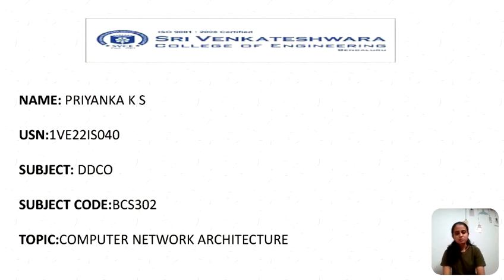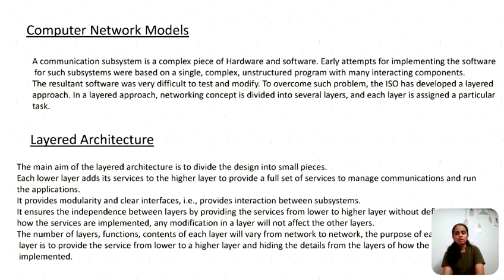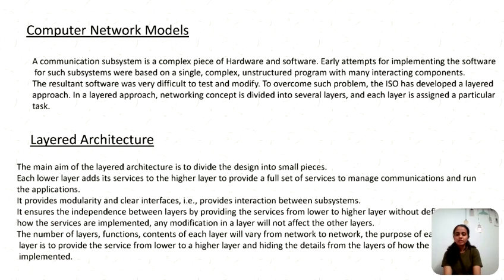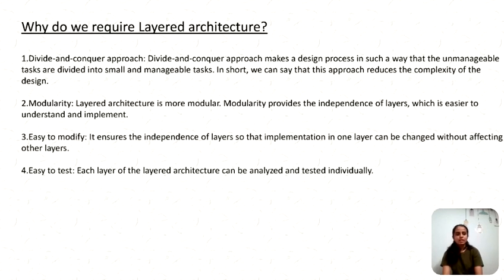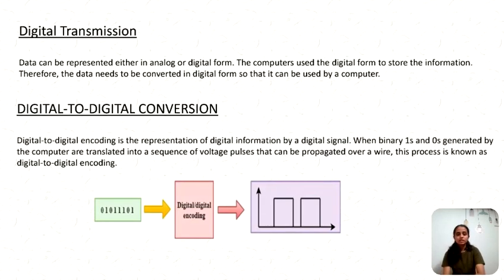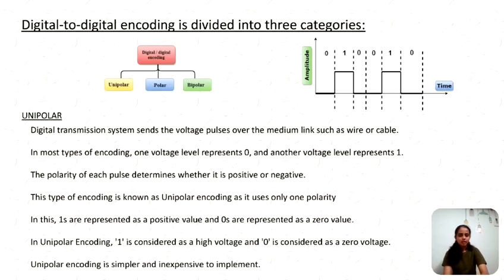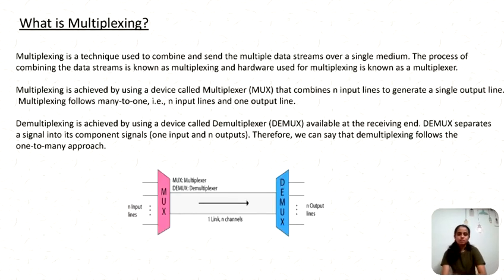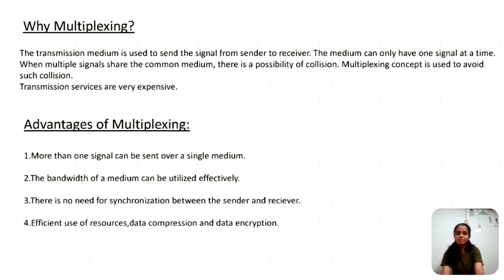COMPUTER NETWORK ARCHITECTURE